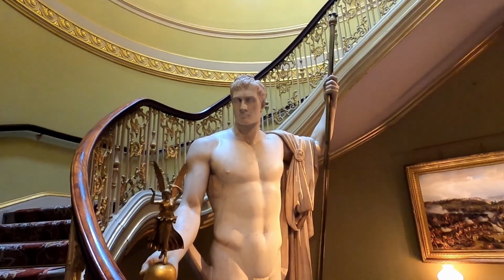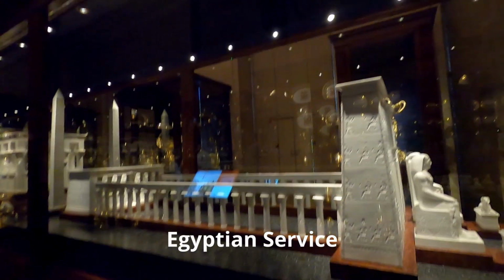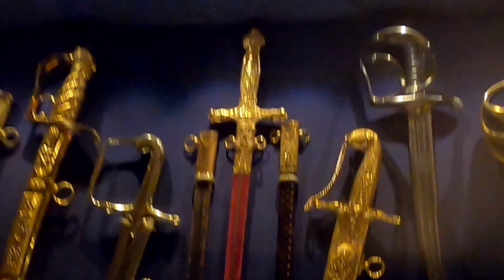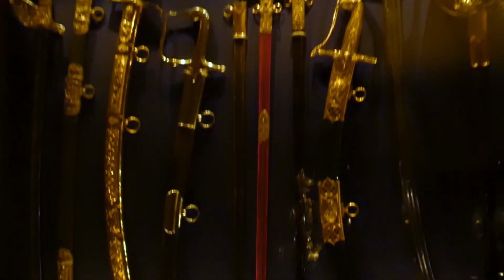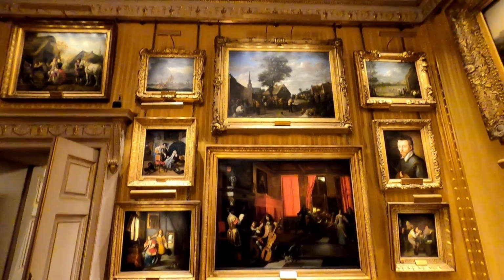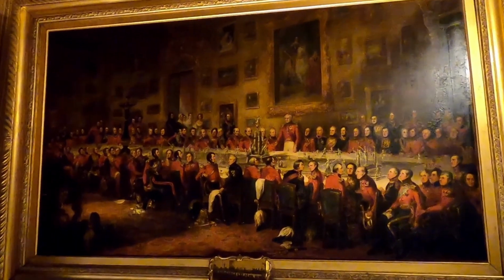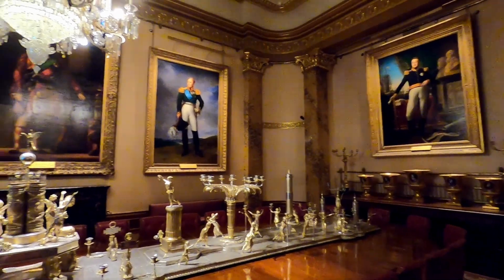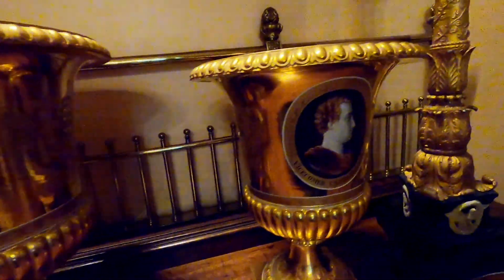Apsley House Duke of Wellington London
The Duke of Wellington's opulent London Manor House at Hyde Park Corner, with a tour of the treasure by Wellington Collection Curator Olivia Fyman, including Nude Napoleon, Napoleon's Sword, Porcelain, Uniforms, art, Waterloo Gallery and Dining Room.

Historical and Cultural Travel in Europe
From BargainTravelEurope.com